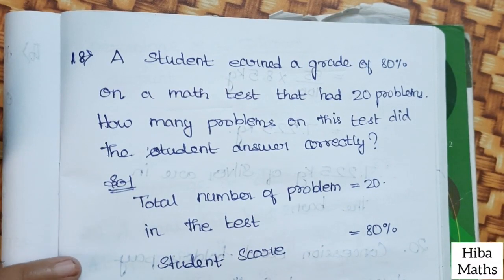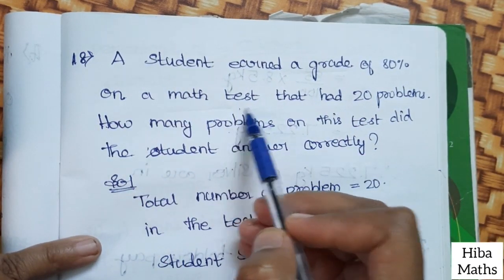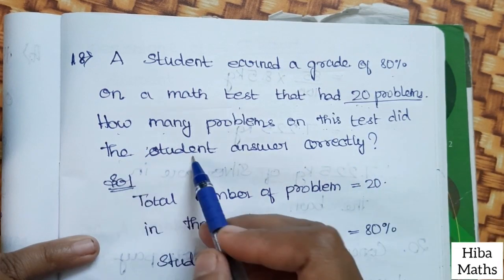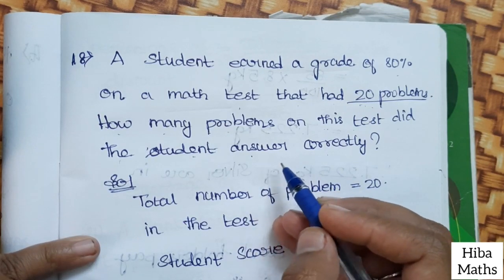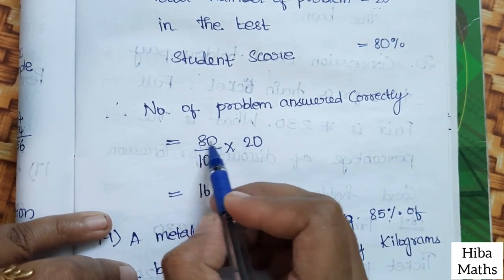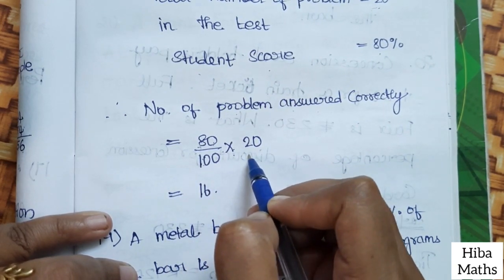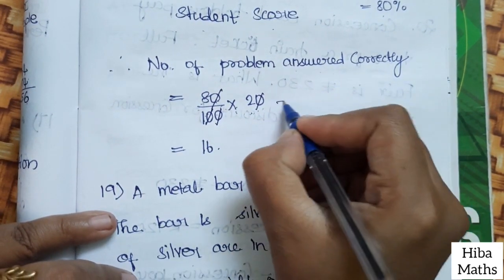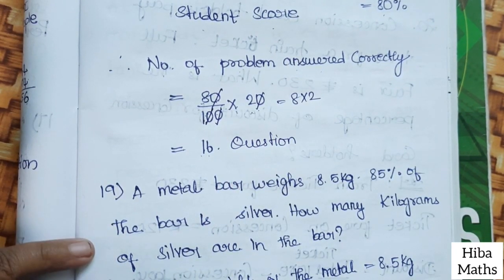7th maths term 3 chapter 2 exercise 2.5 question 18 tn samacheer hiba maths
7th maths term 3 chapter 2 exercise 2.5 question 18 tn samacheer hiba maths
hiba maths
class 7 maths term 3 chapter 2 exercise 2.5 question 18